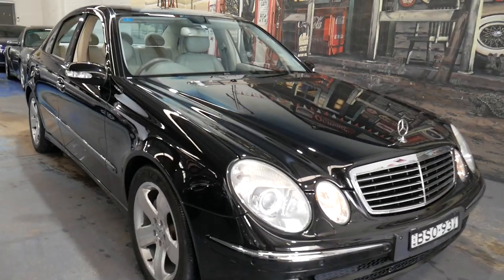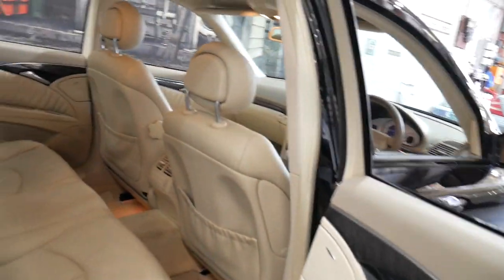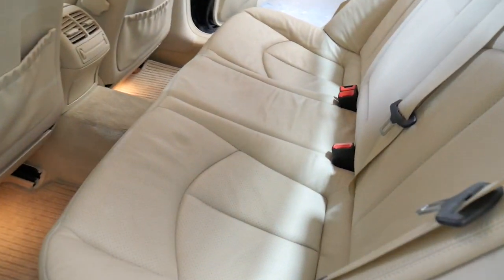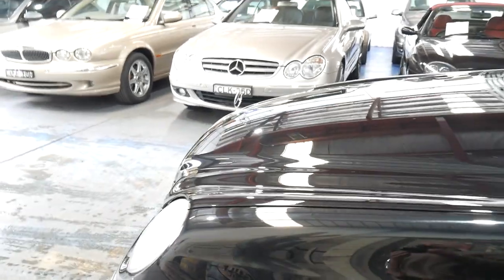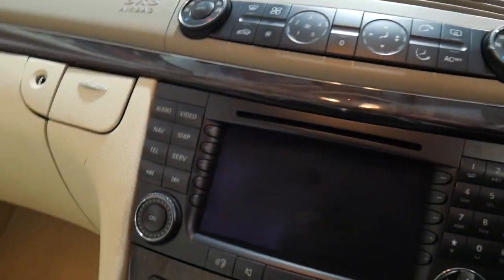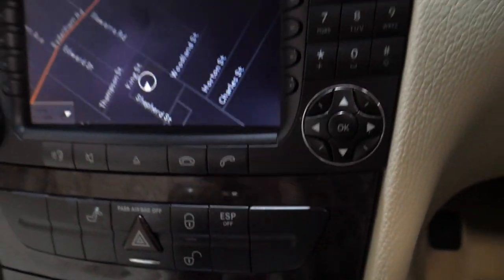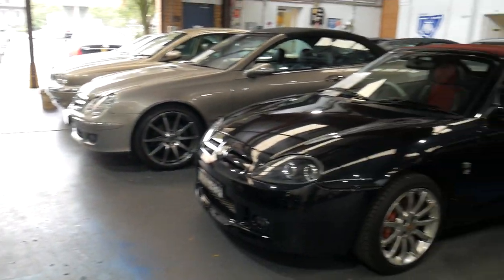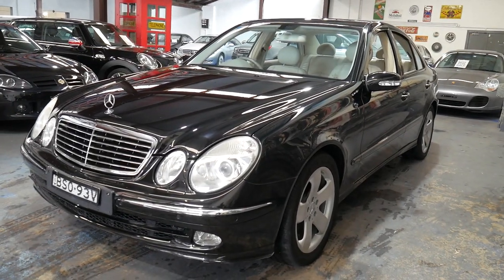Mercedes E320 Avantgarde - 2004